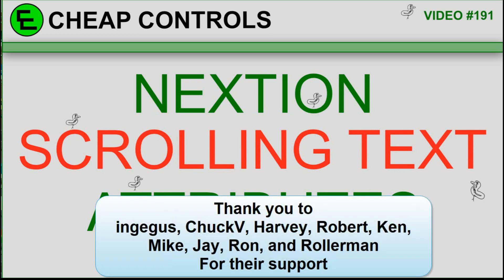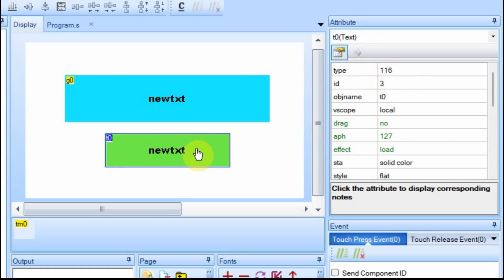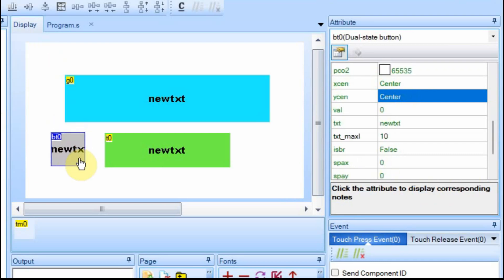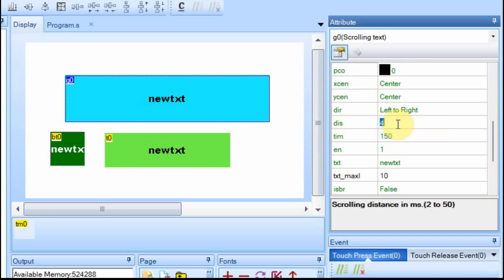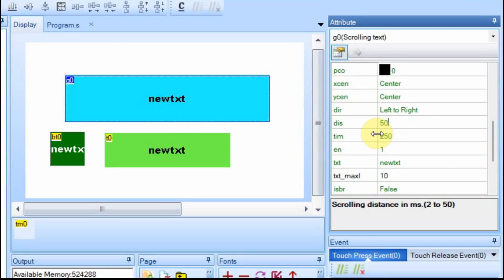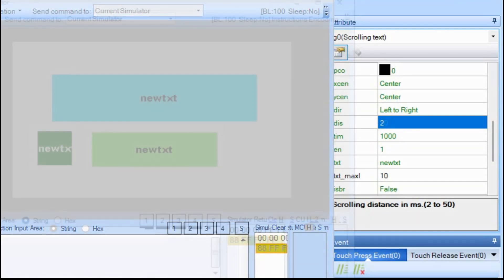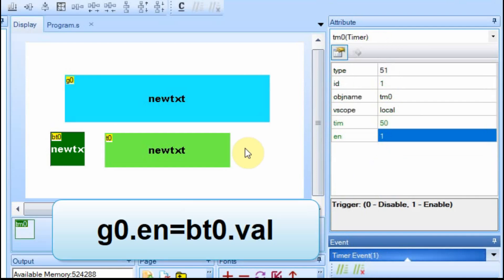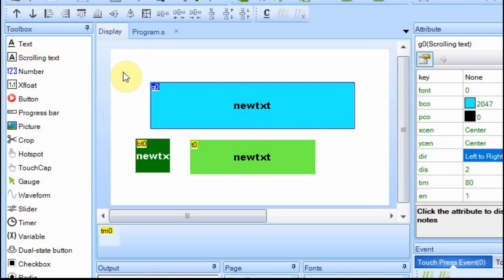191 Nextion Scrolling text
This is a link to the Nextion regular text box video. It covers all of the attributes that can be applied.

In this video, I review the Nextion Text box.  I go over every attribute.  I have a timeline below if you are looking for a particular attribute.

There is more information on the topic on the Cheap Controls